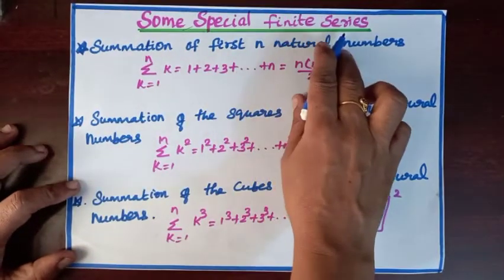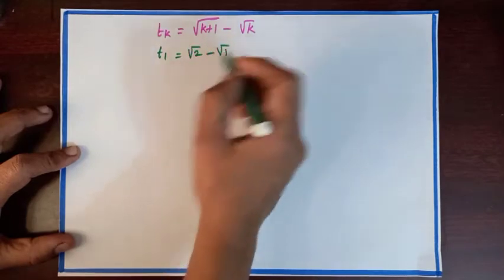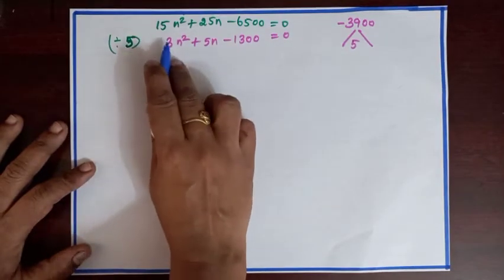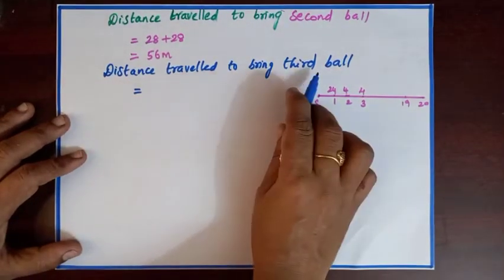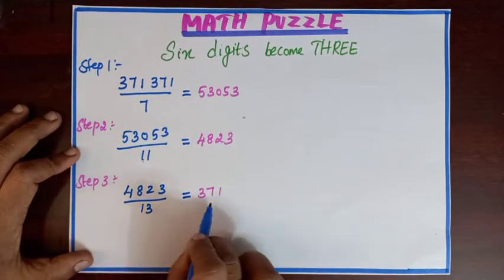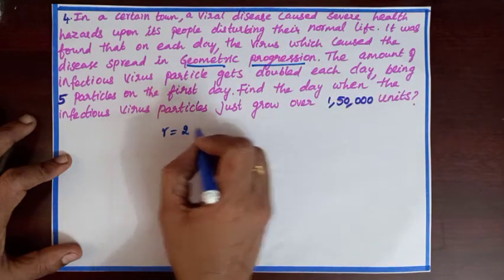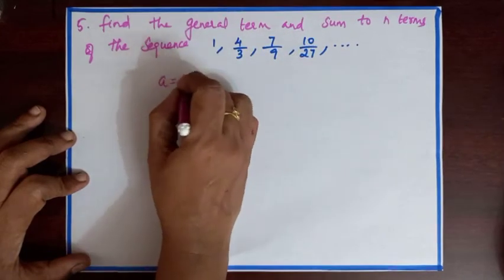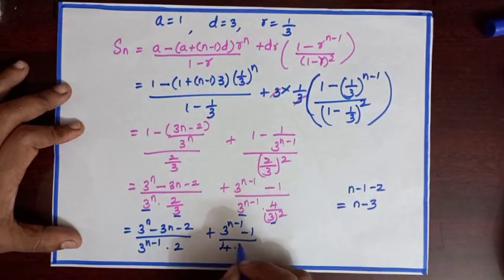STD XI MATHEMATICS CHAPTER 5 BINOMIAL THEOREM